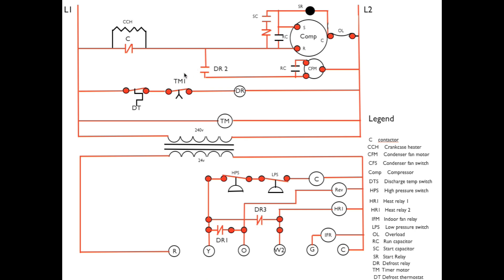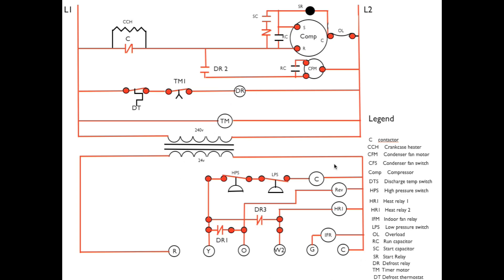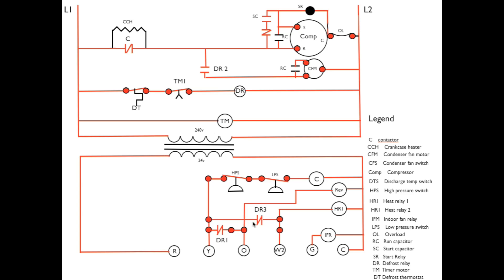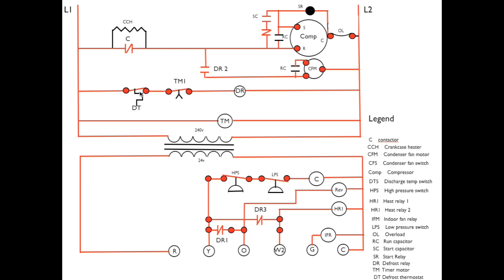Heat pump diagram #3. Call for defrost sequence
This one sequences the diagram on a call for defrost.  This video is part of the heating and cooling series of training videos made to accompany my websites to pass on what I have learned in many years of service and repair. If you have suggestions or comments they are welcome.